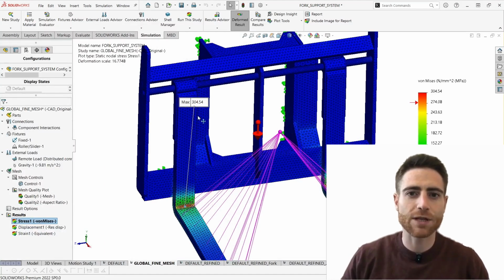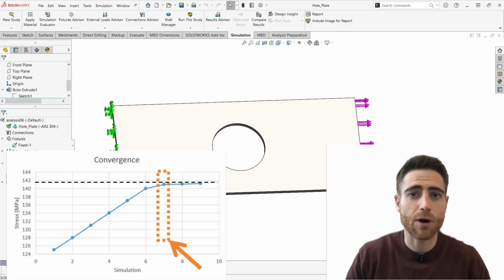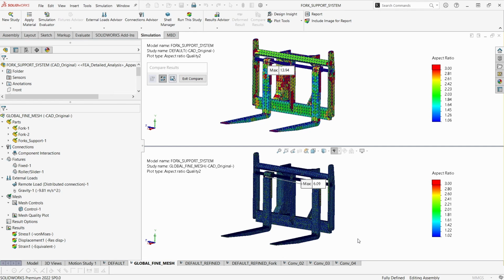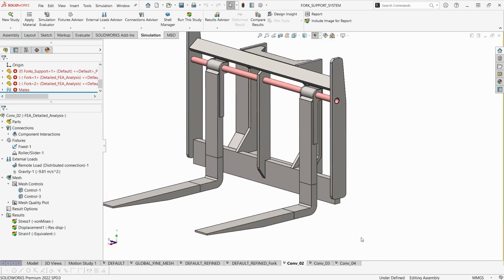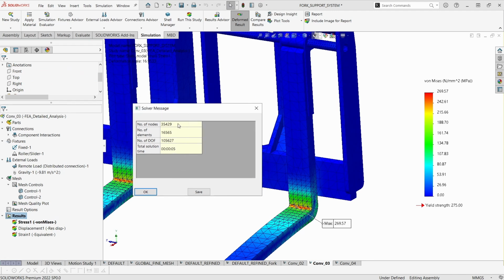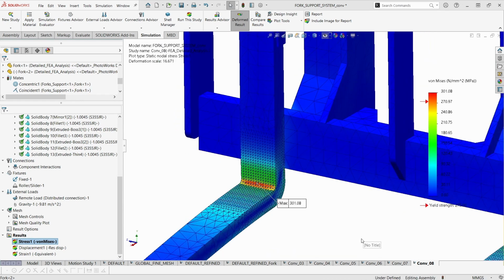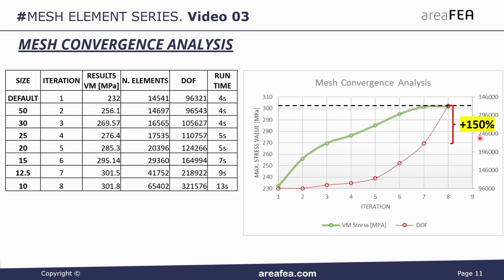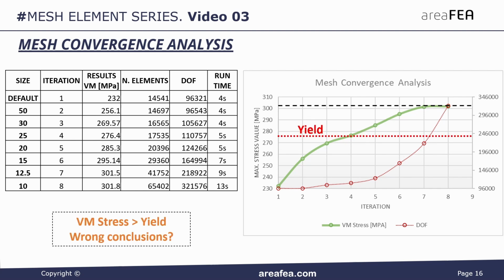When Should You Stop Refining Your FEA Mesh? | Meshing 03